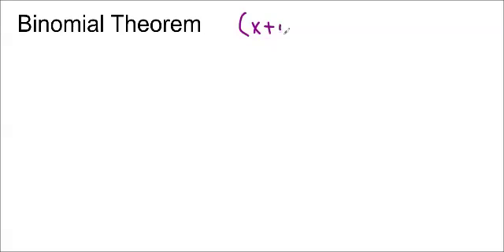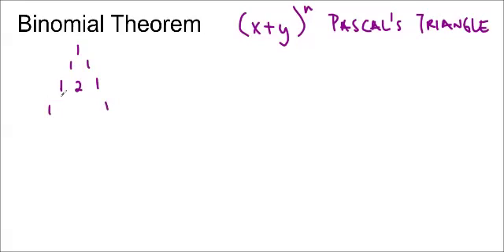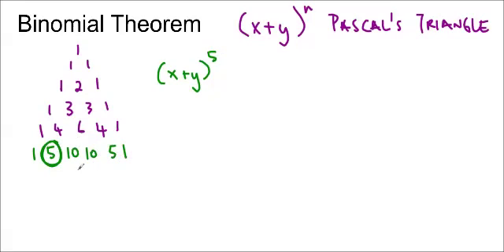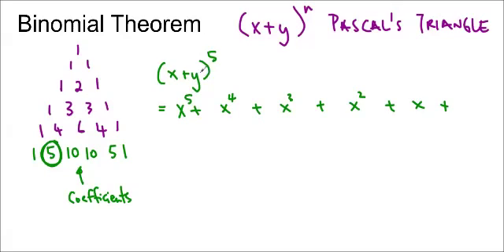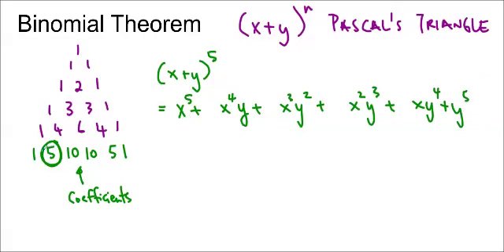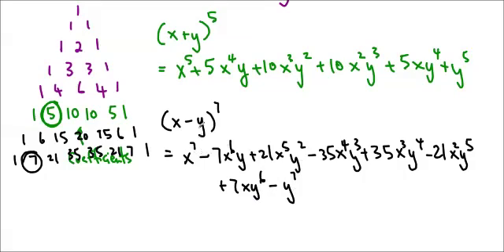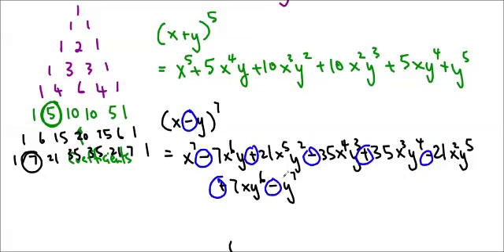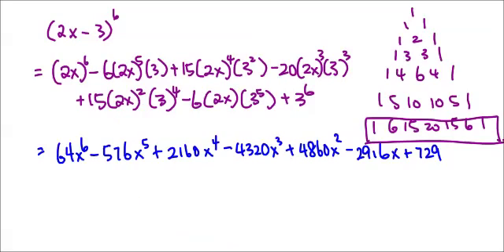You Should Know Binomial Theorem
From the "Things You Should Know" series: Binomial Theorem and Pascal's Triangle